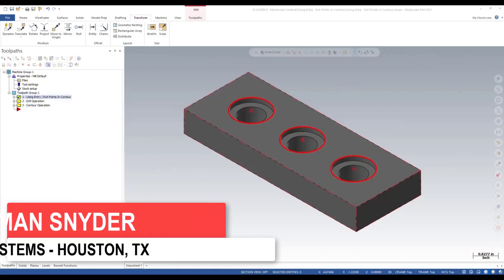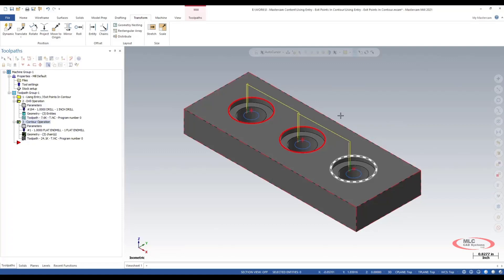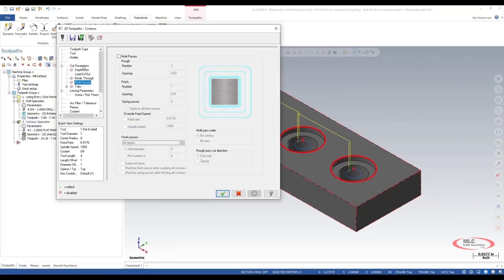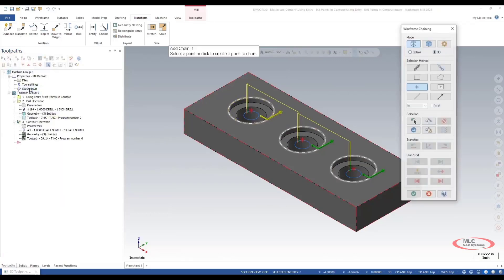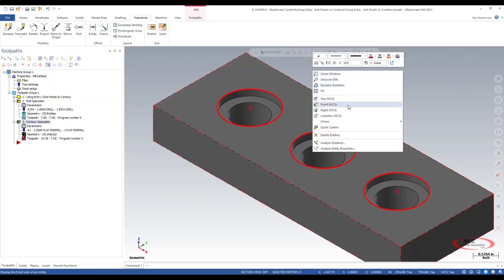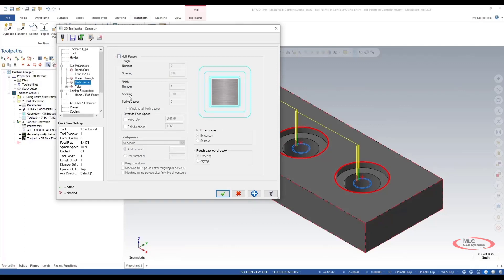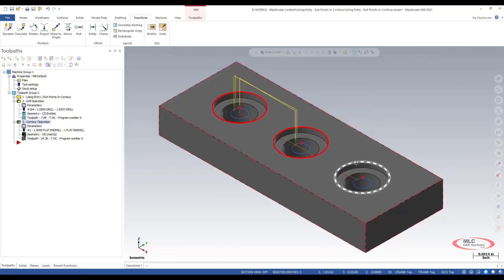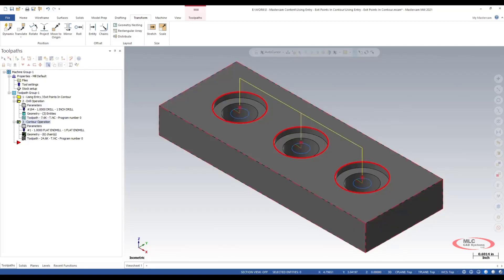How to Specify Entry & Exit Points in Mastercam Contour Toolpath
When using a Contour toolpath it may be necessary to get a more specific entry and exit behavior from a user-defined point rather than a plunge or a traditional lead-in/lead-out. Our expert Sherman Snyder walks you through how to define and utilize a start point for multiple chains in a contour toolpath. With a defined entry and exit point the toolpath cuts exactly as intended for this counterbore. @mastercam